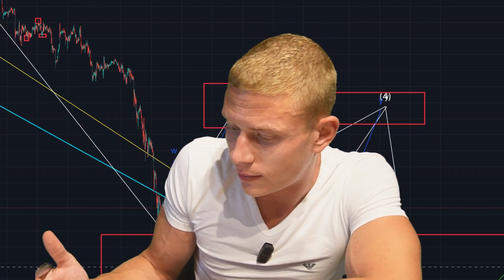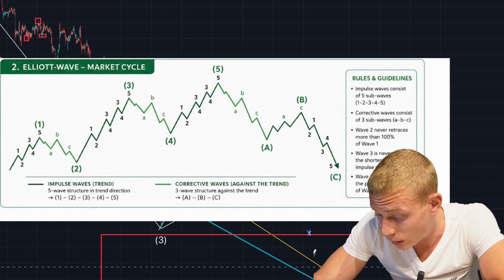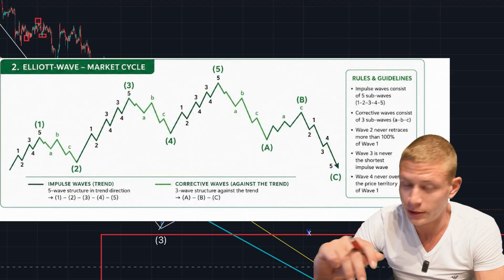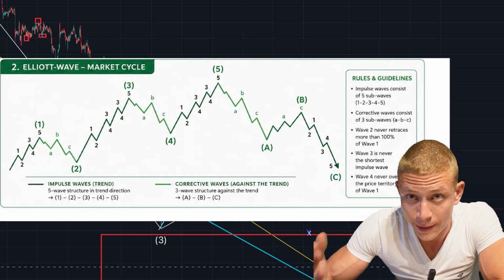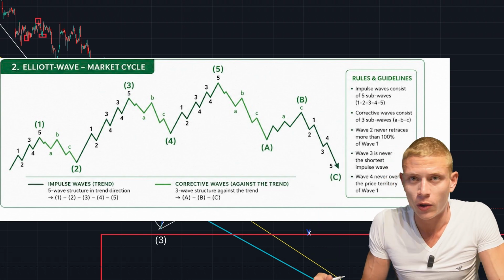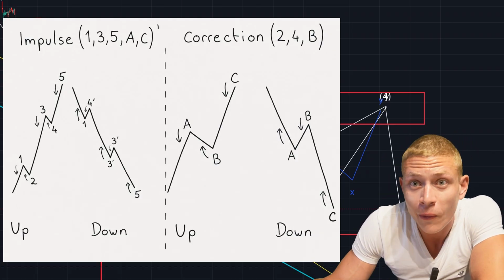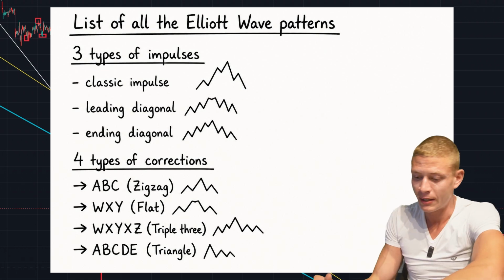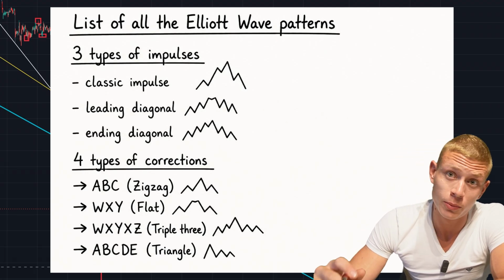Trading Marathon Day 24 / Elliottwave impulse vs. correction